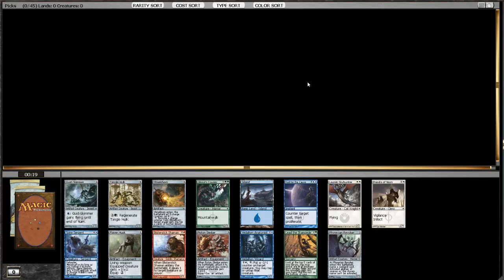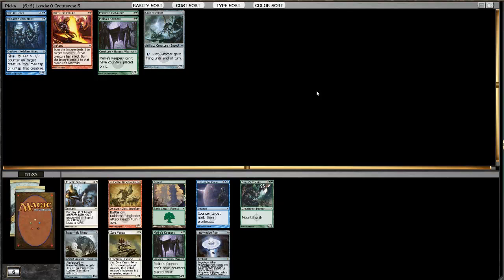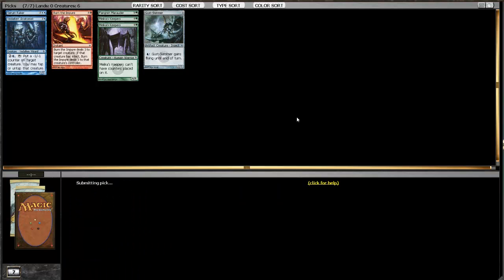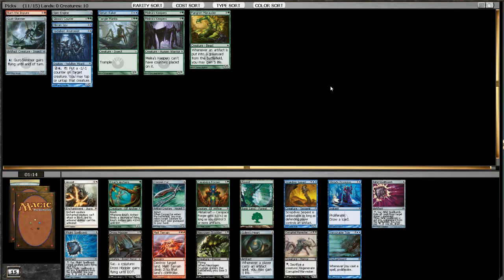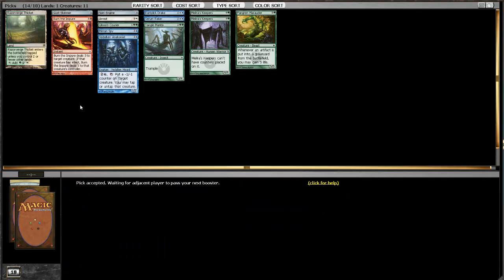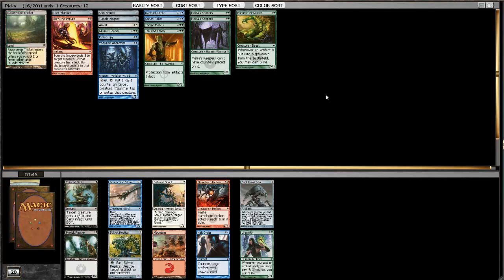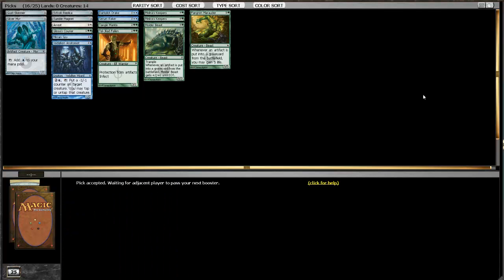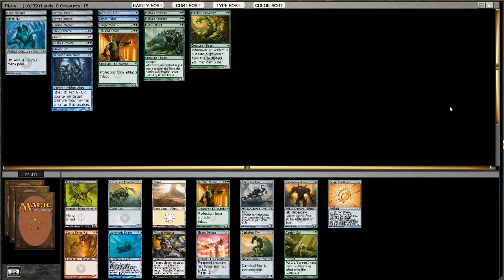05-04-11 BSS Draft #6 - Drafting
Steady stream of drafts, this being the 6th of the BSS series!  Enjoy!